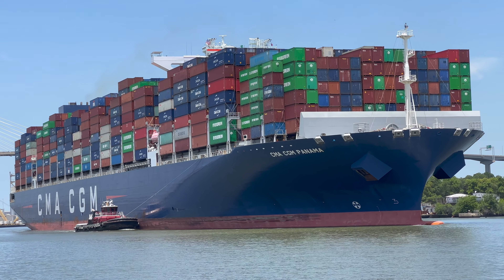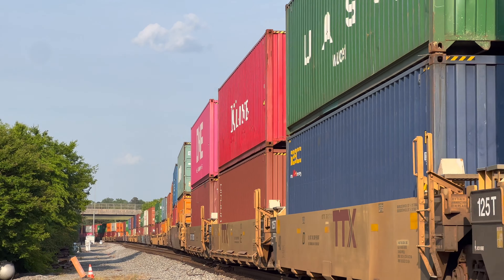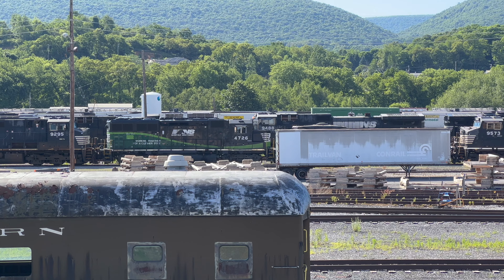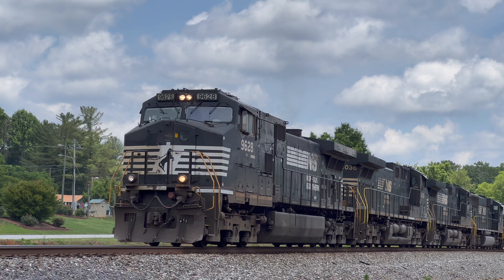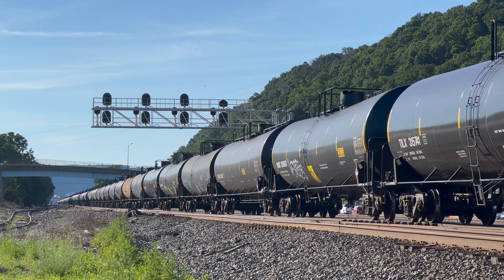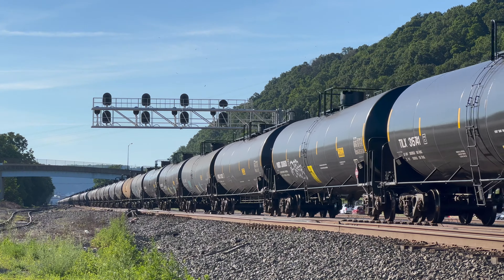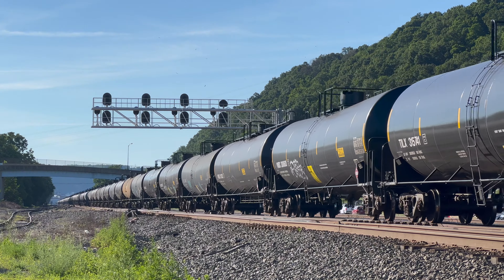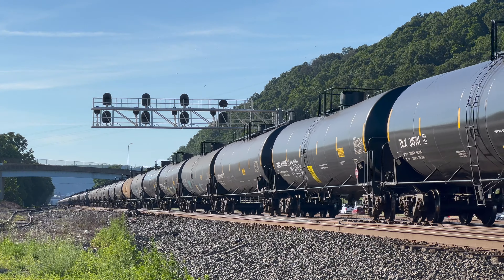[RE-UPLOADED] High Iron Economics | The Trains That Move America Documentary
Re-edited and re-uploaded based on community feedback, this video documentary was an entire summer in the making! Join Mainline South as we follow the journey of an intermodal container as it travels across America!